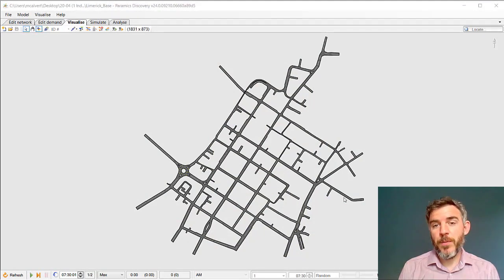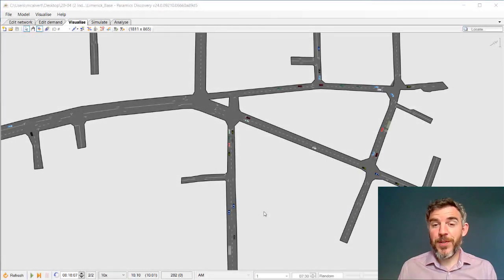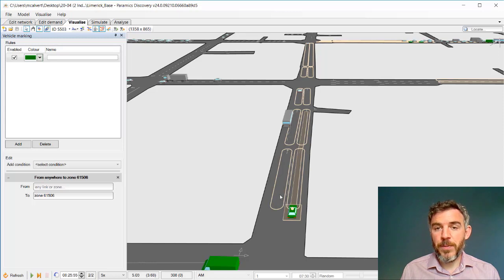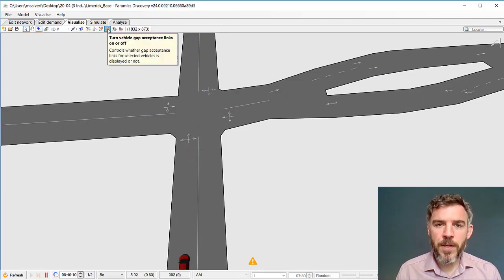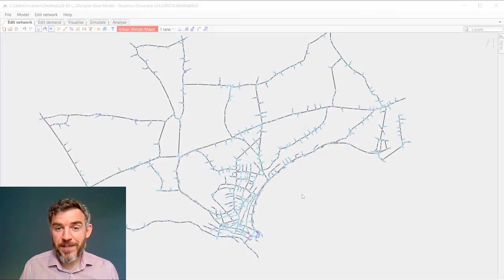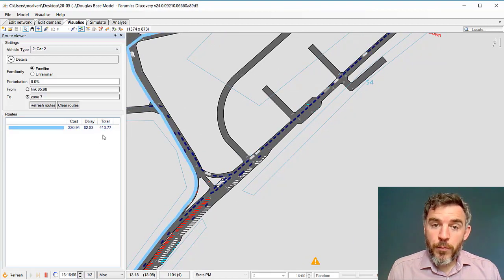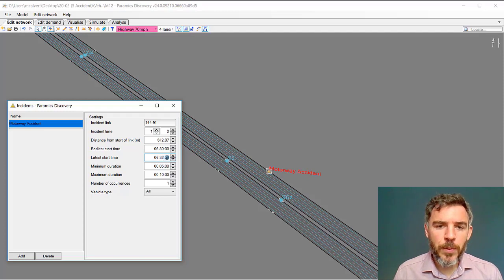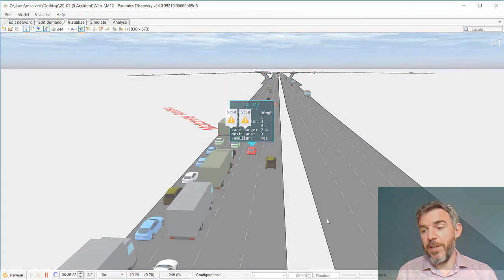Paramics Workshops 2020 - Session 3 - Paramics Discovery 24 Features (Part 1)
Paramics Workshops 2020 are here. Join us every Wednesday from 27th May to learn about the latest developments, good practice and real world applications of Paramics Discovery.